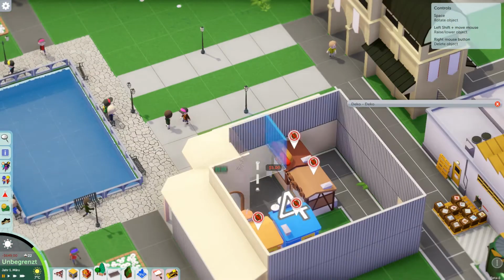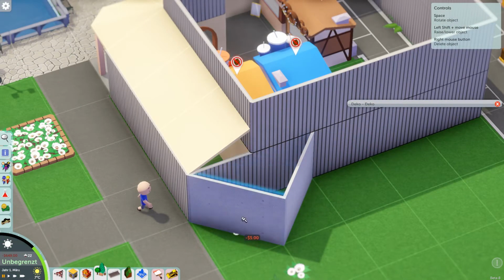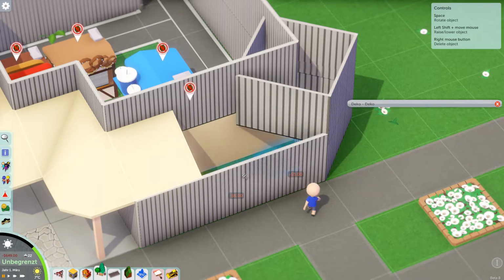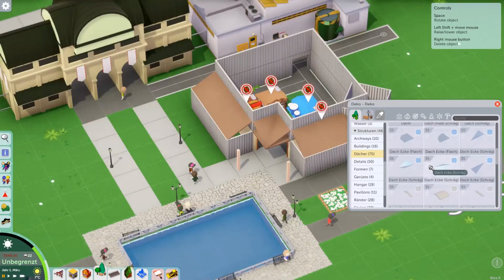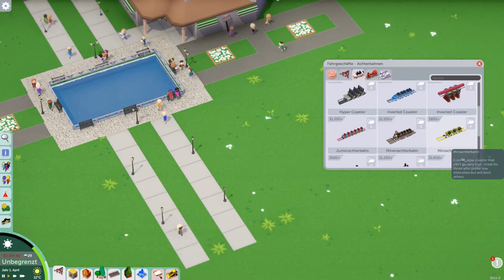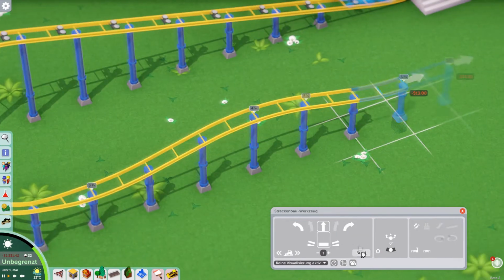Parkitect | Part 1 | The First Plaza !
Hello Ladies and Gentlemen, to a new Project of mine. It is going all about Parkitect, where you can build your own small Park, with Coasters and thrilling rides!

We are building our first entry in tis Episode, also we are trying to build our first coaster- a small Coaster for children that has turned out quite well!

If you want to stay up to date wth this Series, you can subscribee to me, so that you can see when I uploaded a new Video.